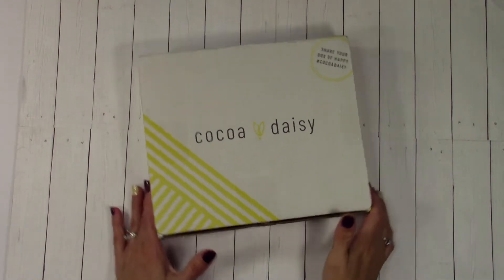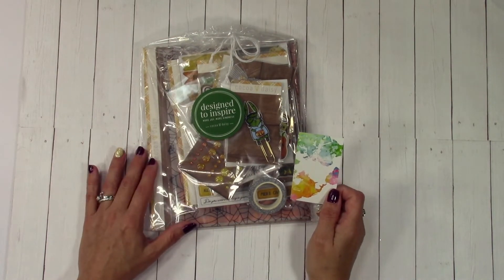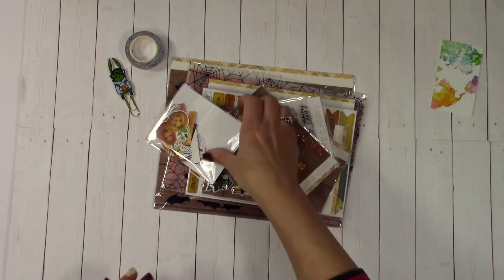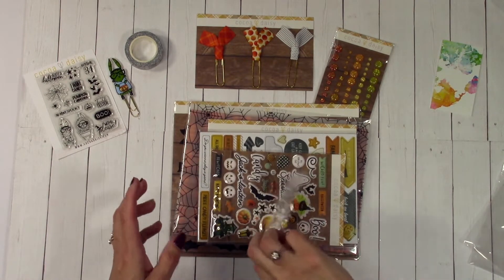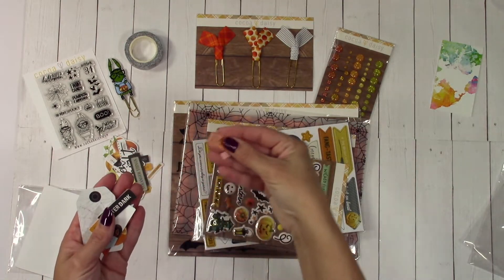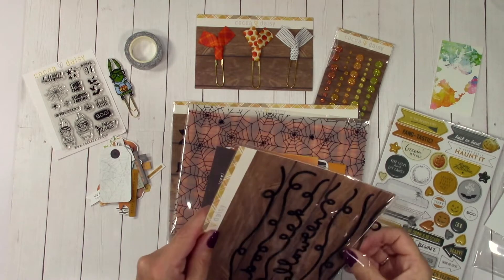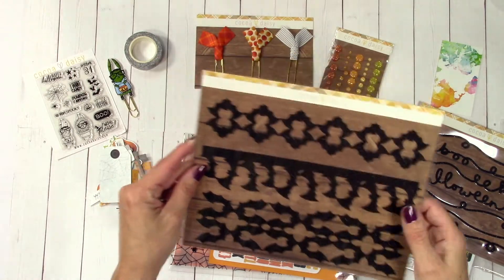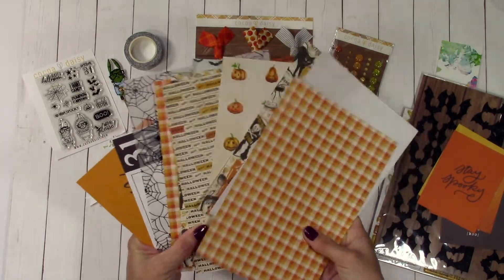Cocoa Daisy Halloween Box Unboxing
I am officially ready for Fall! If you didn't get a chance to preorder this kit last I checked CCD has some extras in the shop. Dont forget today is the last day to enter my Giveaway I will leave that video linked below so you can enter if you like. Big hugs and as always thank you very much for stopping by and spending time with me!
If you would like me to use your product in a video please contact my email listed above.